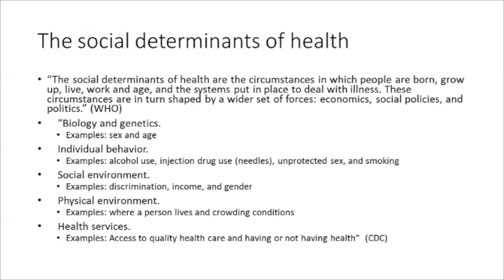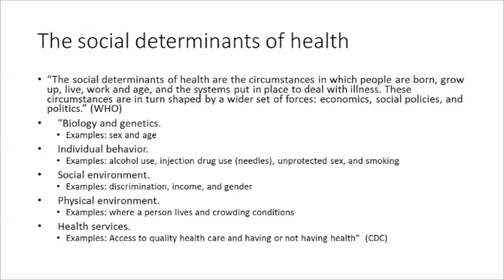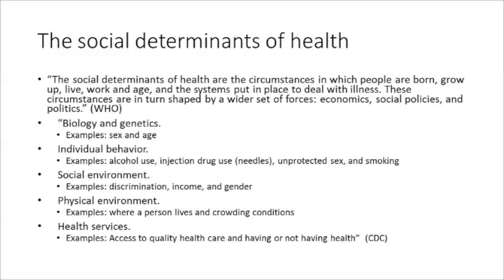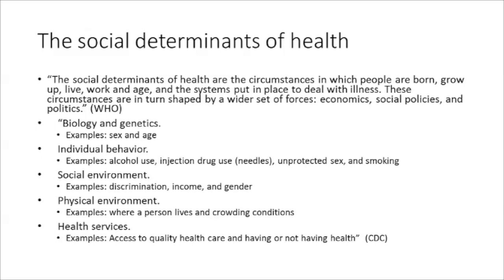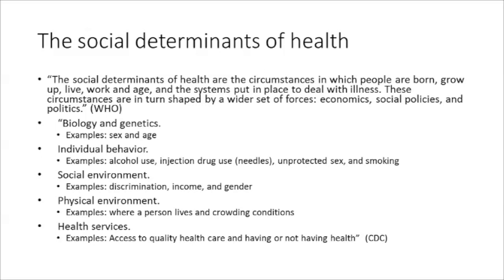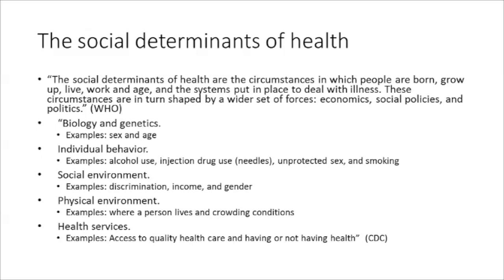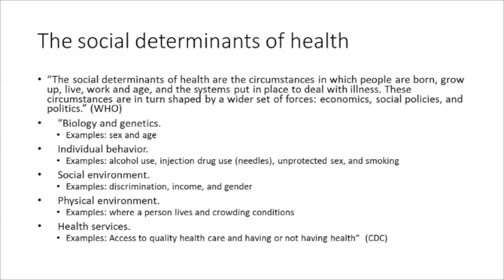PRPR 101 intro health 3 (Social Determinants of Health)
This video is about intro health 3